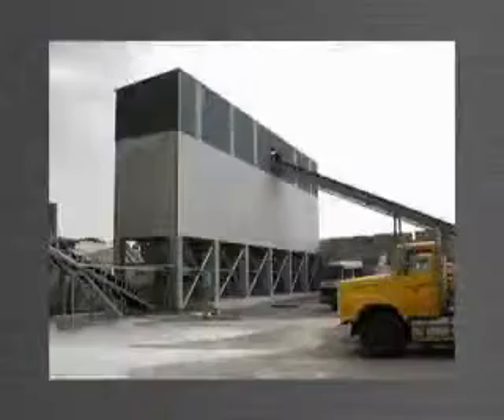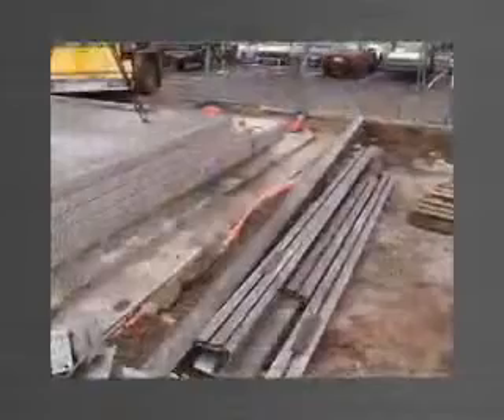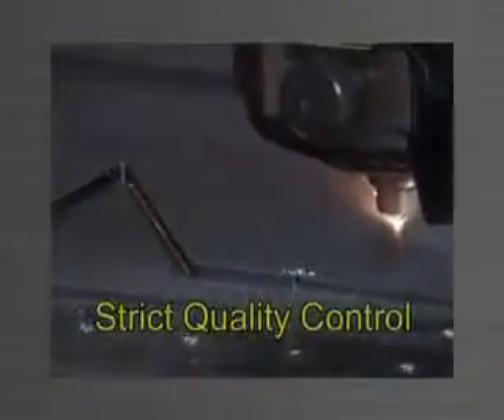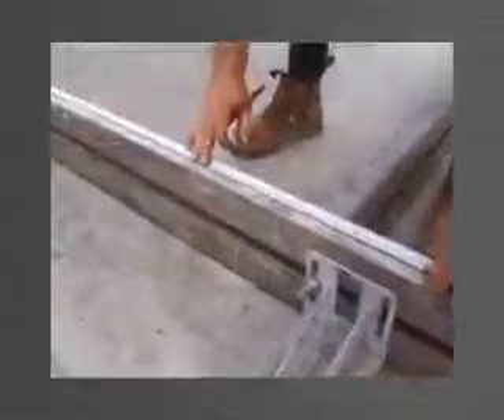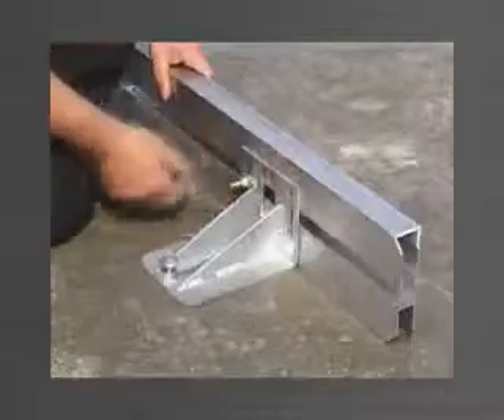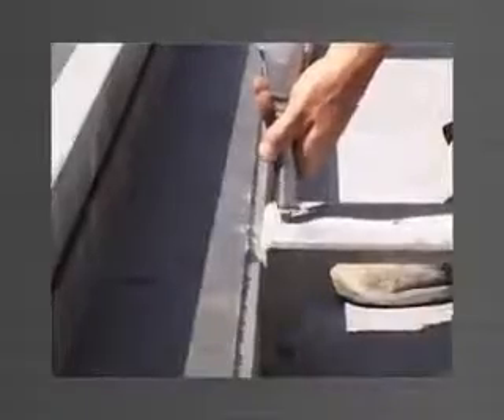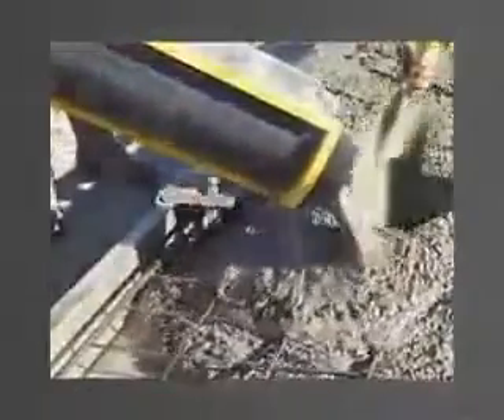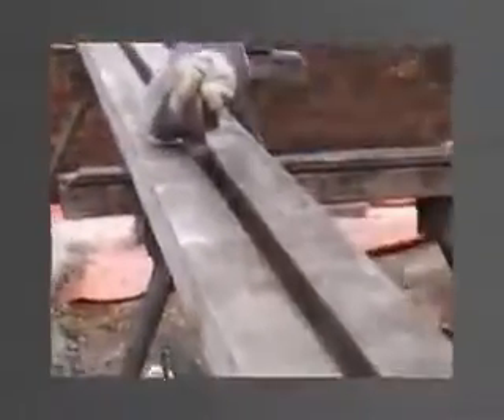SRB-CT- ON SITE PREFABRICATED CONCRETE ELEMENTS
SRB-CT possesses an amazing new technology and philosophy in the manufacturing of prefabricated concrete elements on the construction site. You do not need expensive plants any more in order to produce prefabricated concrete elements. What you need is PANELWARE formwork system. It is the formwork system that gives you incredible advantages in molding. Specially designed and made from an aluminum alloy, it is very light and at the same time sturdy and reliable. The molding with PANELWARE system  incredibly shortens and facilitates the working process, offering you an amazing ability to create prefabricated concrete elements on the construction site. You do not need an expensive transport of concrete elements any more. Your product will be cheaper over 30% and you ahead of the competition with increased productivity. The system is cheap, quick, lightweight and meets the highest standards of safety and protection of workers.